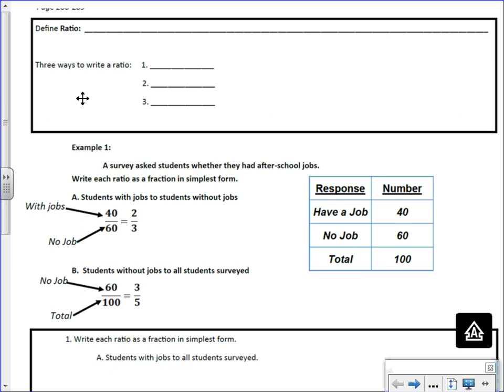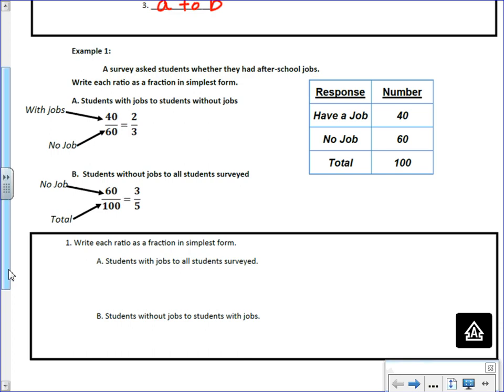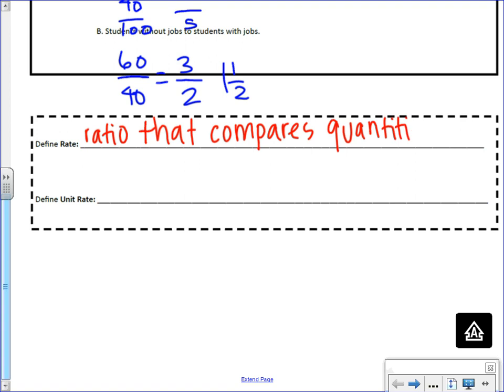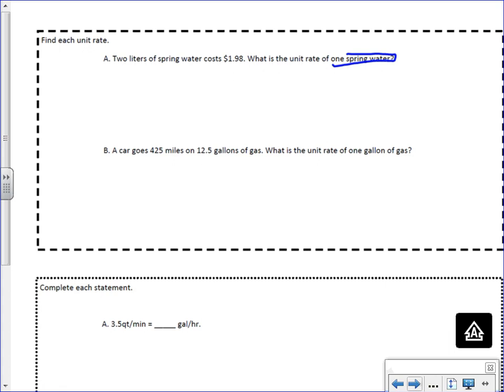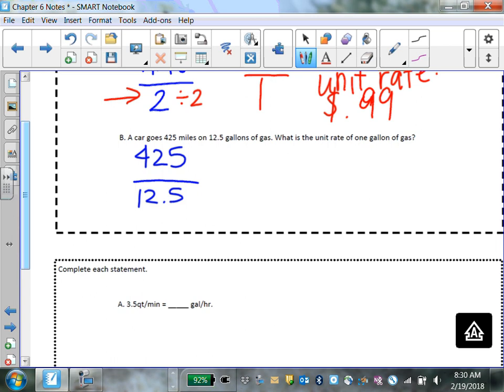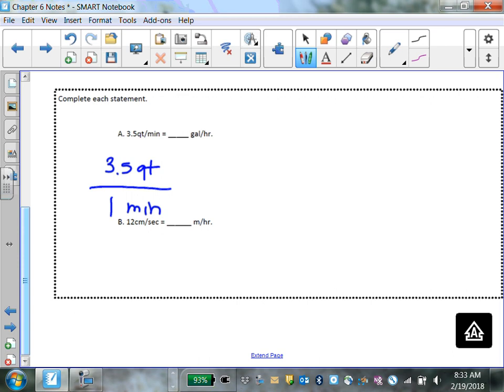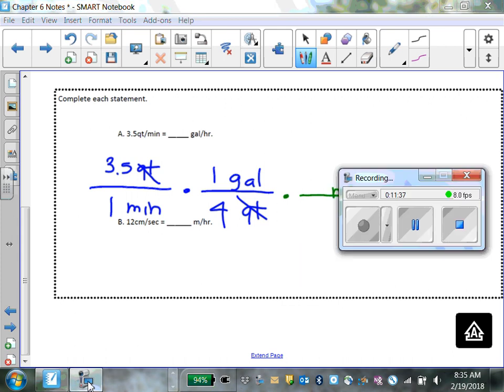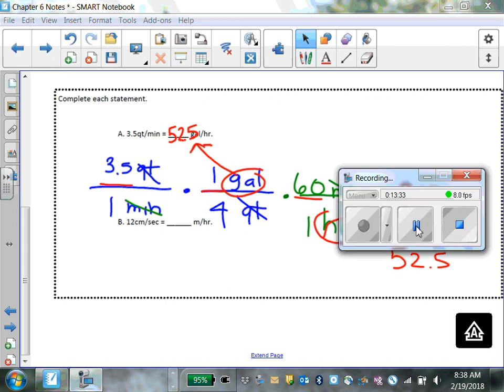6.1 Note Video